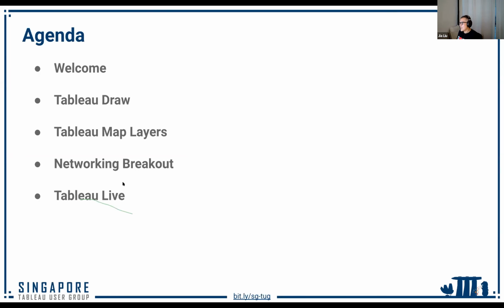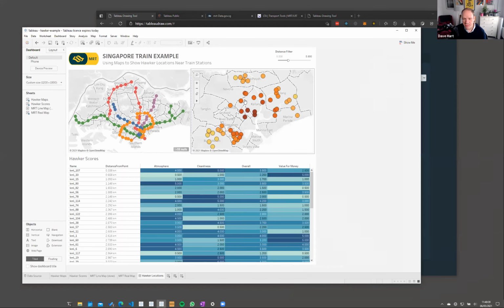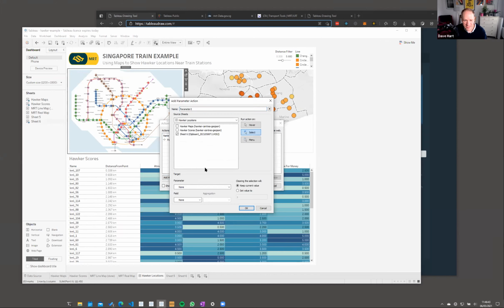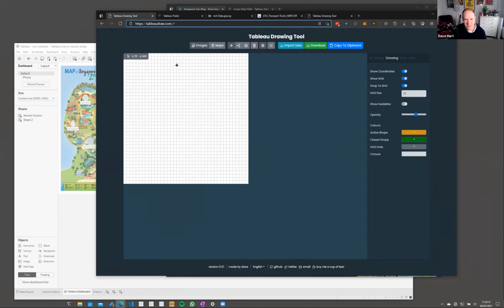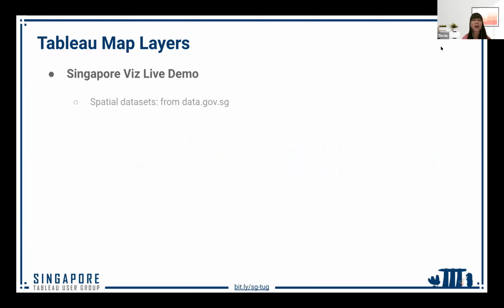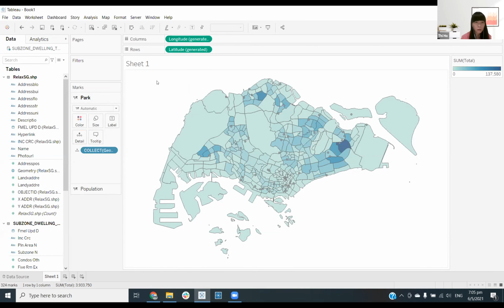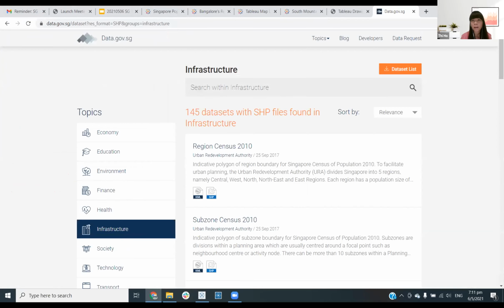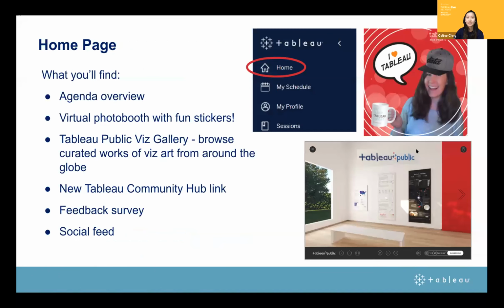Singapore Tableau User Group - 13 May 2021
Agenda:
I. Welcome and Introductions - SG TUG Leaders
II. Tableau Draw - Dave Hart, Consultant
III. Tableau Map Layers - Thi Ho, Tableau Ambassador
IV. Tableau Live APAC Update - Celing Chng, Tableau
V. Breakout sessions